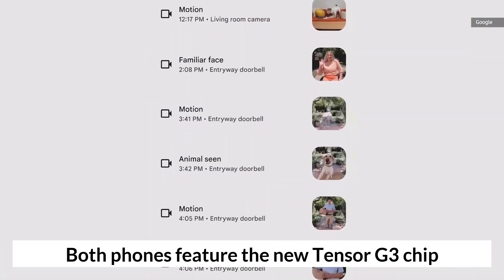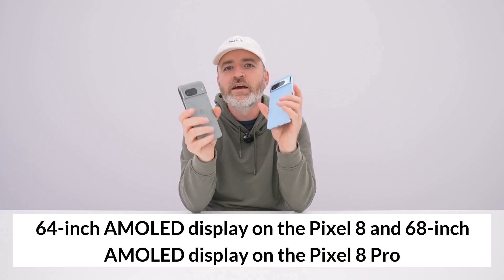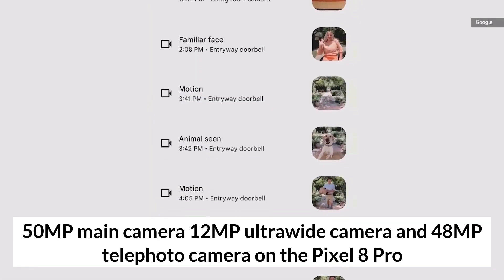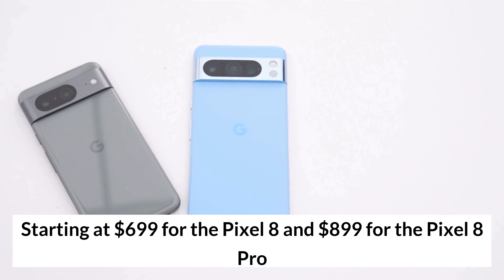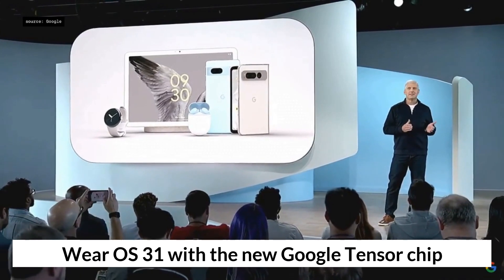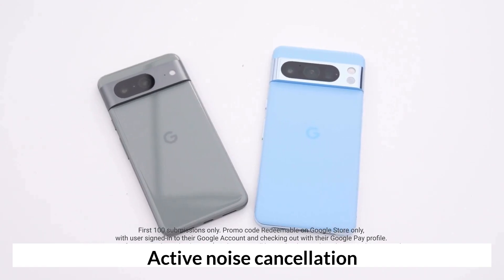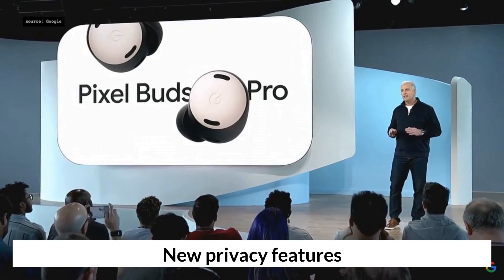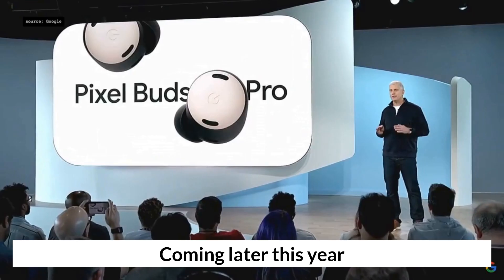Everything Google announced at its Pixel event Pixel 8 Pixel Watch Android 14 and more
or